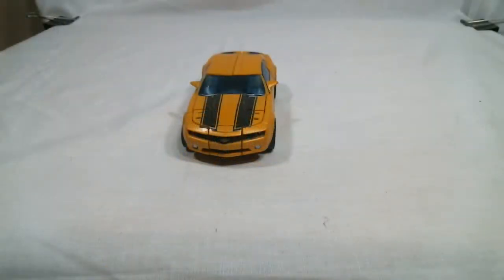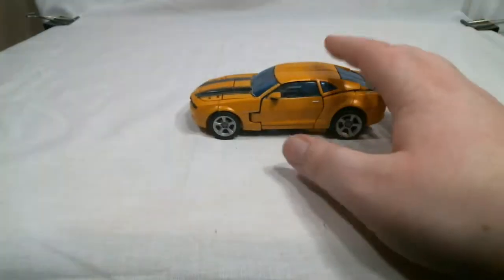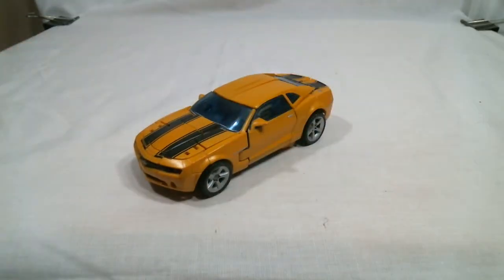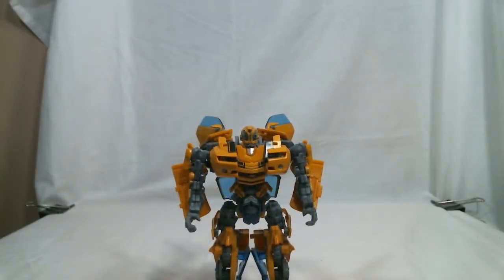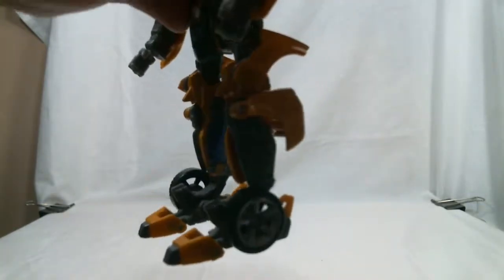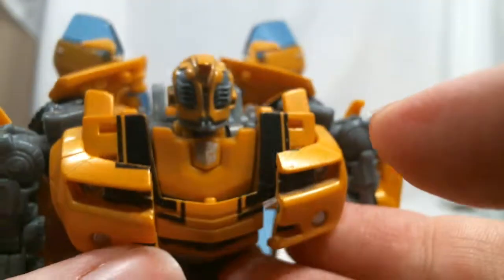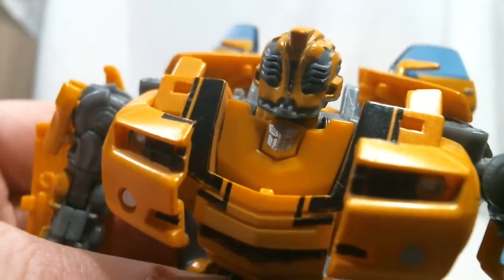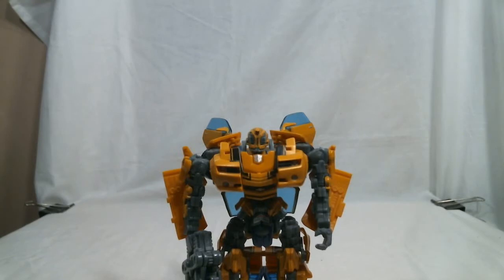Movie (2007) Deluxe Class Premium Bumblebee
My review of the deluxe class Premium Bumblebee.